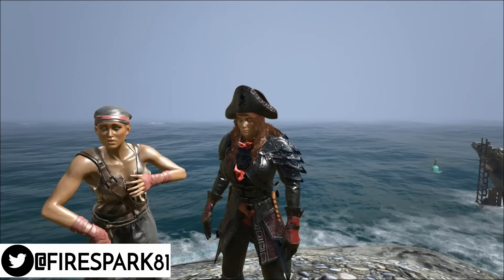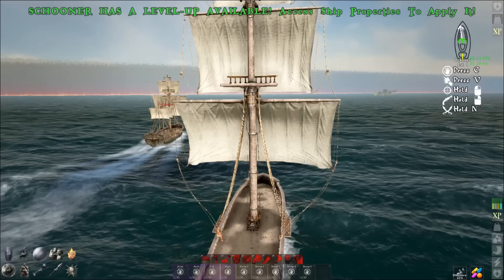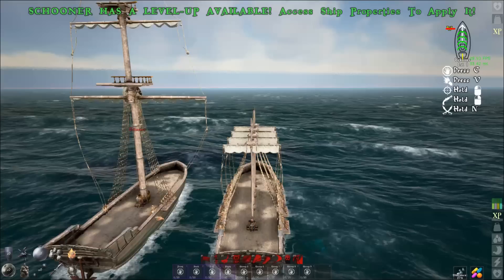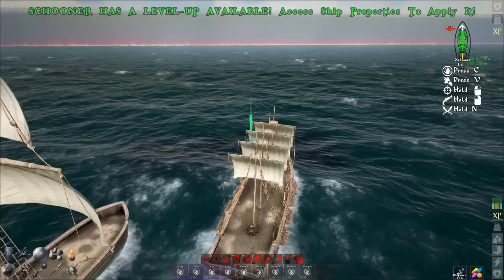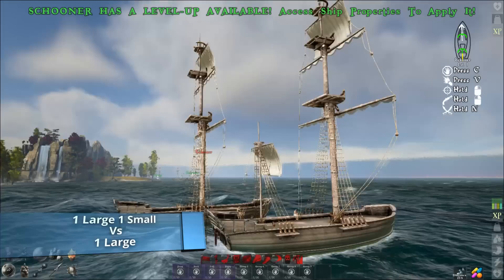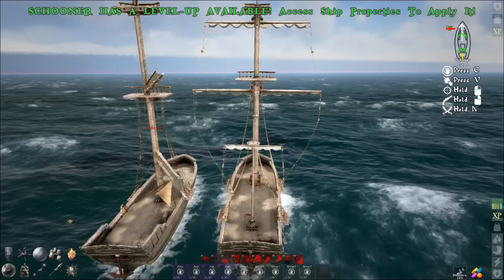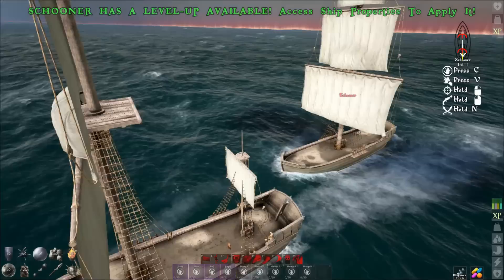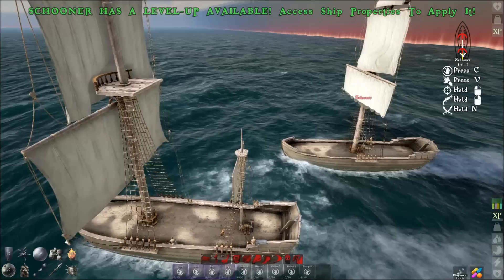Atlas MMO Proving The Fastest Schooner Design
In this episode, we take a look at ship sails to see which is the best combo to get the fastest Schooner.